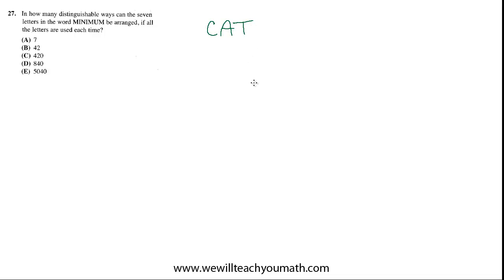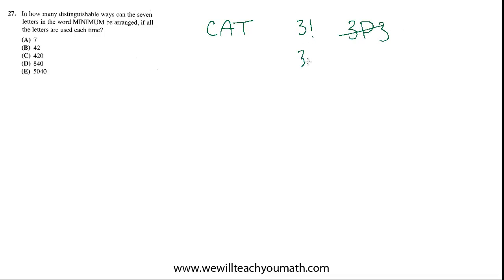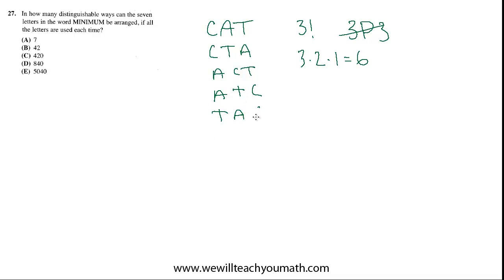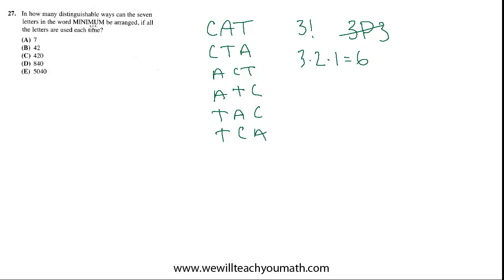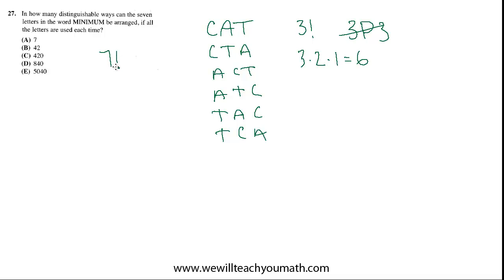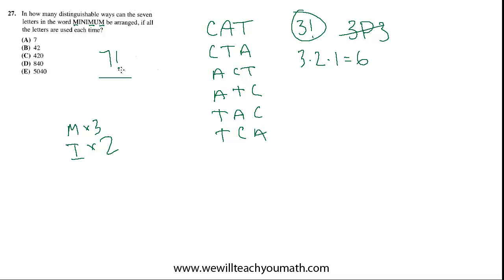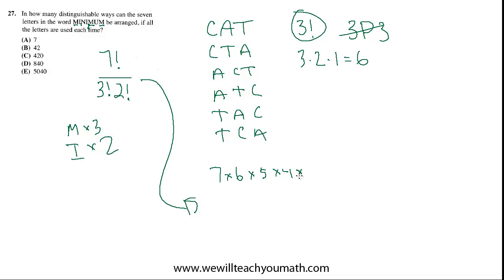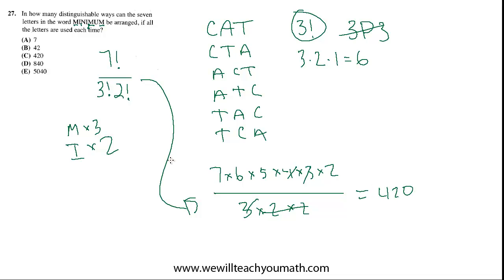SAT Math Level II Subject Test | 27